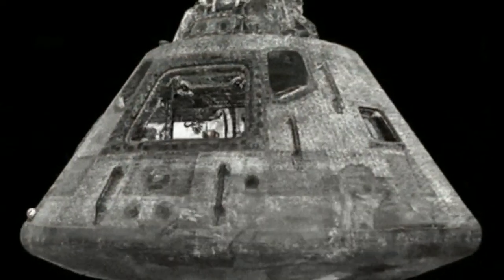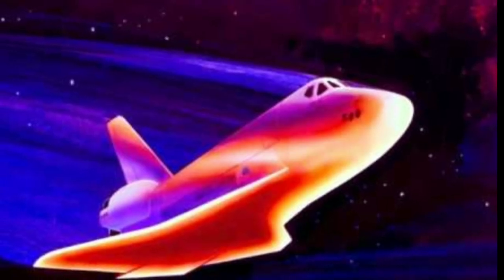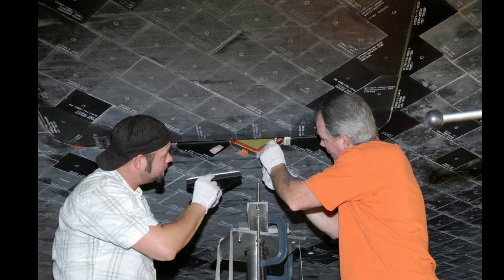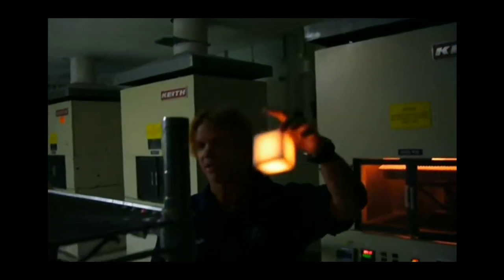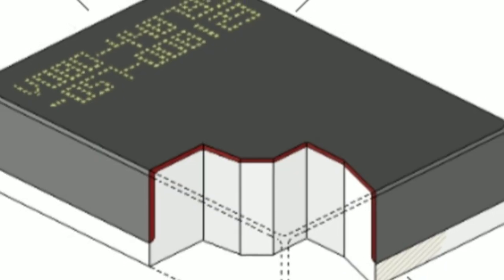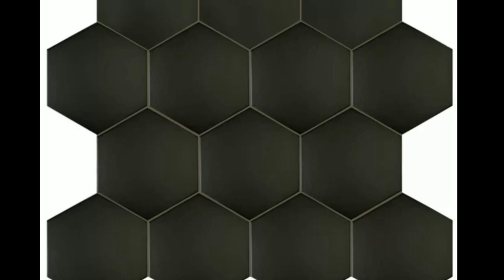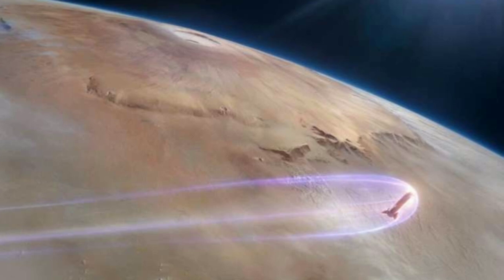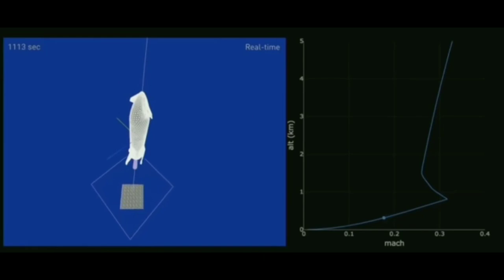ELON MUSK SPACEX - STARSHIP's THERMAL HEAT TILES - Everything we currently know. - Episode IV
The Audio has been fixed in this version.
Sorry about that!
Dave MoB

Photo and video Credit:
NASA
SpaceX
Lab Padre
Boca Chica Gal
Tesla
Tundra Exploration

STARSHIP's THERMAL HEAT TILES - Everything we currently know. Mars or Bust - Episode IV

Produced in Full HD!

Also,
Help me with some suggestions for future Episodes in the comments below.

Mars or Bust
Wants to Thank:
SpaceX
NASA

A VERY SPECIAL THANKS TO:
Elon Musk
for Keeping the Dream Alive!

Thanks for all your help Felix! What about it!?
(You Rock!)
They are Definitely worth checking out!

Video use credit to: SpaceX

Thanks for the inspiration!
Kevin - SpaceXcentric
Tim - Everyday Astronaut
Scott Manley

Photo and video clip credit to:
SpaceX
Labpadre
Boca Chica Gal

Coming Next!
*Episode V -
"Starship's Journey to Mars"